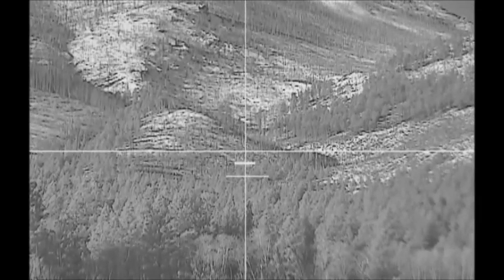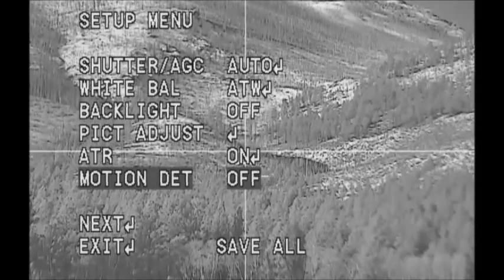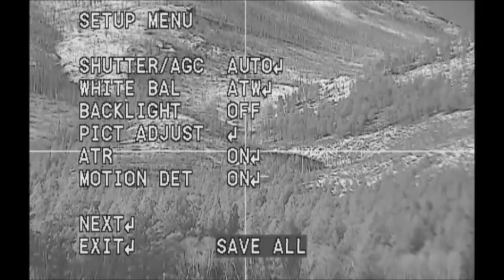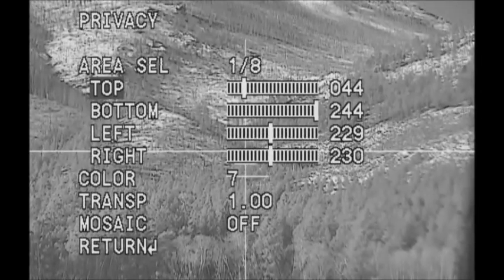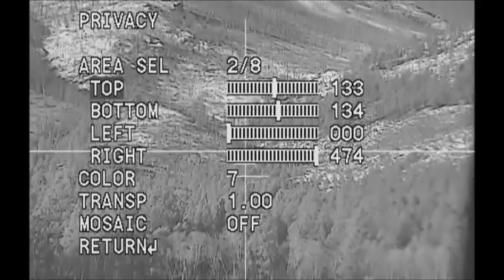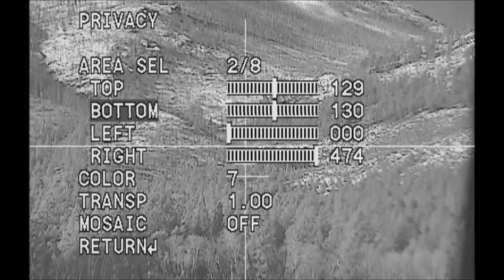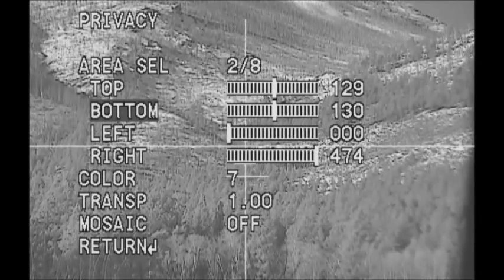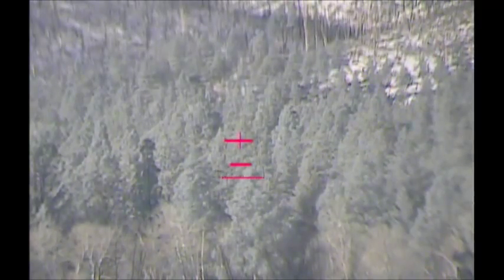PPS Tutorial- Night Vision Scope-Creating and adjusting crosshairs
This tutorial will guide you through the OSD (On Screen Display) of the digital night vision scope and demonstrate how to add custom fields to create and adjust crosshairs.